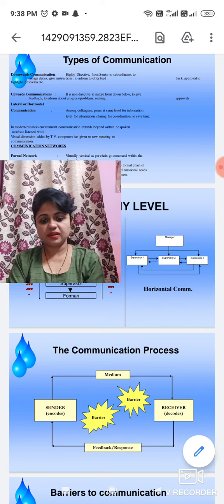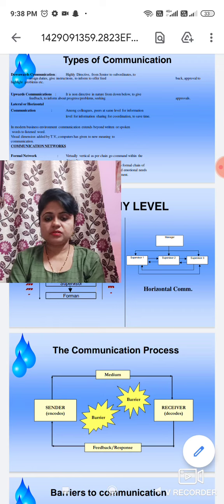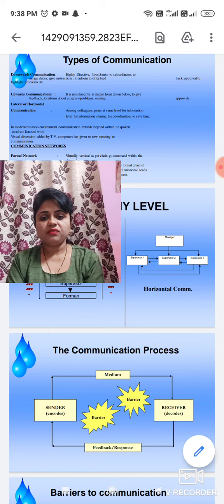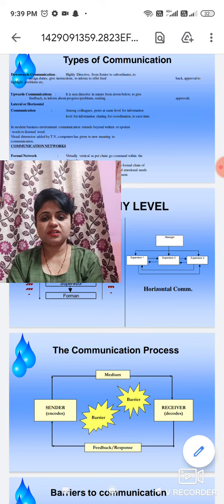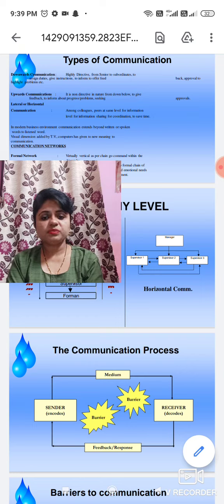21 September 2022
Video on Communication Skills for B.Sc.III students